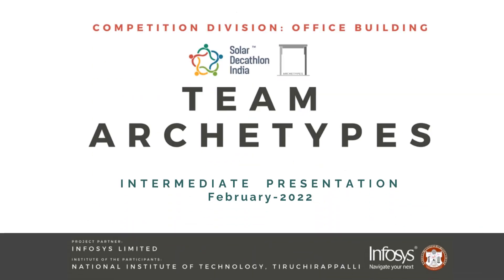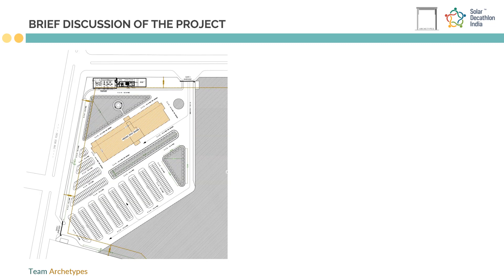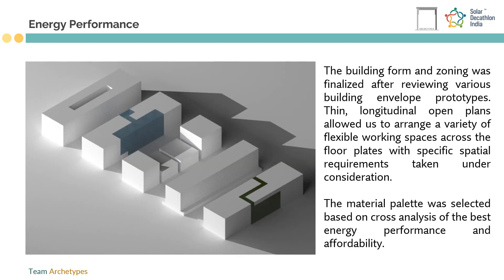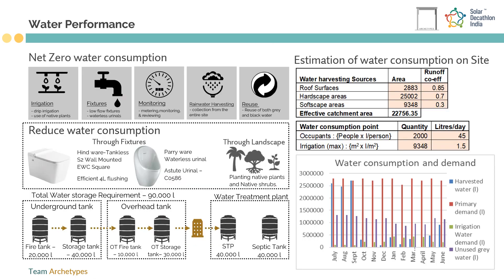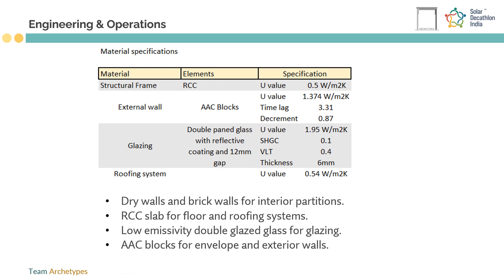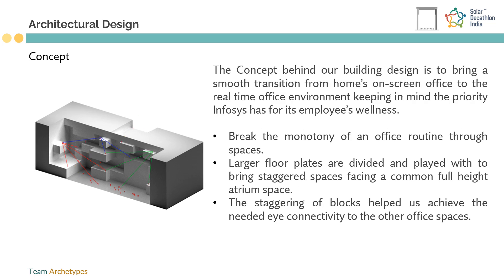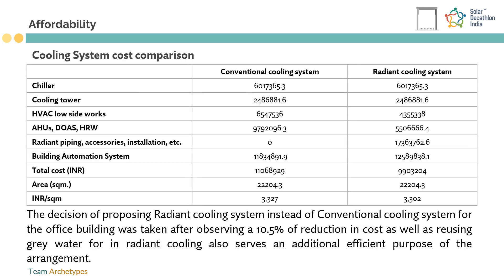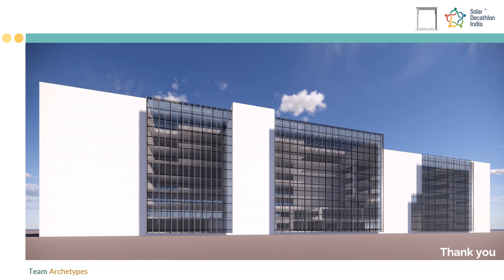OFF | Team Archetypes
Our main design goal is the output of a net zero energy office building. For this the preliminary
process of study started with:
• site analysis: to focus on the potential strengths and attempt to reduce any vulnerability.
• location and building orientation study: to identify the best possible initial design decisions
• climate analysis: to ensure maximum comfort of the occupants
• optimization and enhancement of building design: to ensure minimal energy use
As we progressed with the design, parameters such as water consumption, affordability and resilience were considered as the chief challenge. All technical consideration and goals in the specified contests were catered to. By incorporating climate specific features in terms of local materials, walls and roof insulation, when necessary, solar passive design elements, radiant heating system, rainwater harvesting systems as well as prefabrication and use of vernacularly relevant techniques, we were able to achieve our targets given by the project partner.